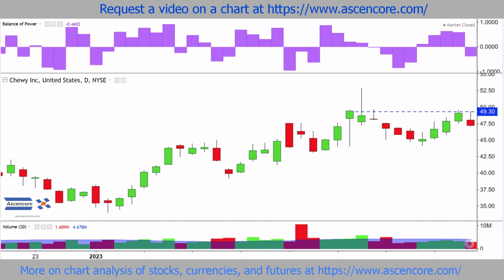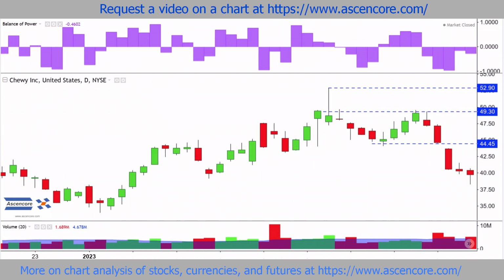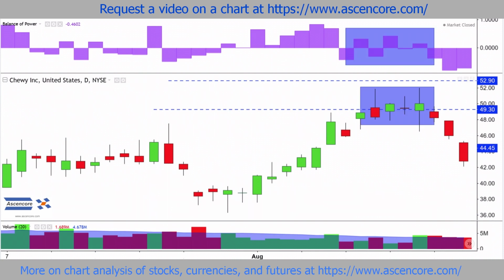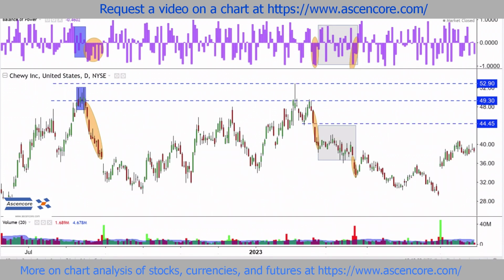Bearish Stock Chart Analysis With The Balance Of Power Indicator CHWY Example